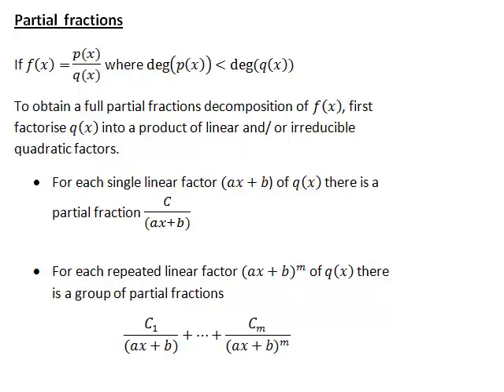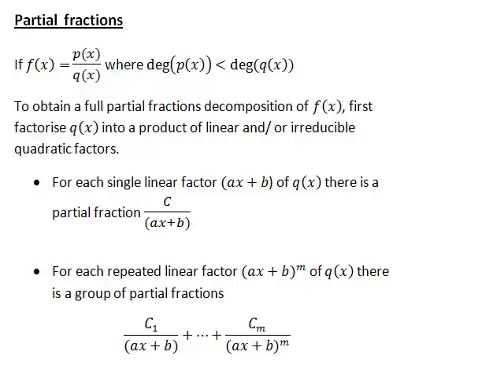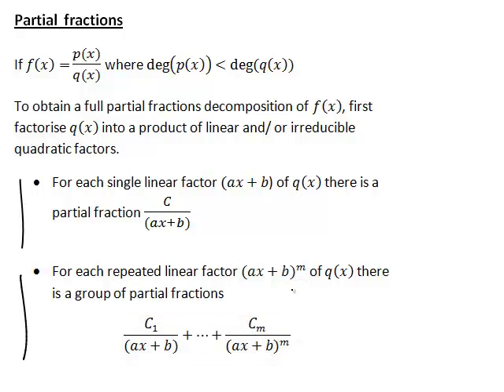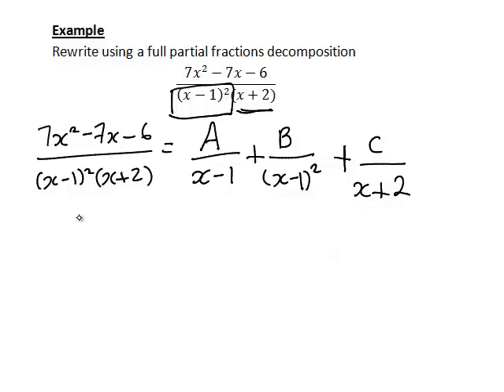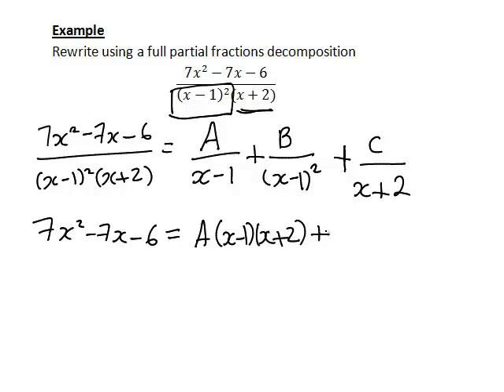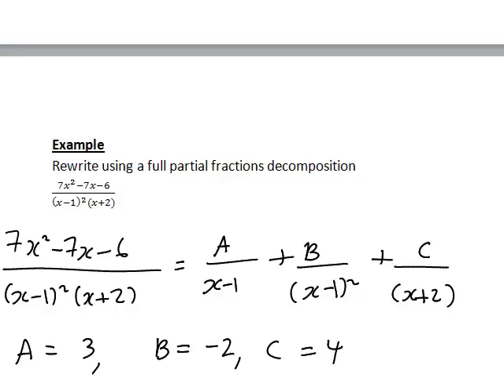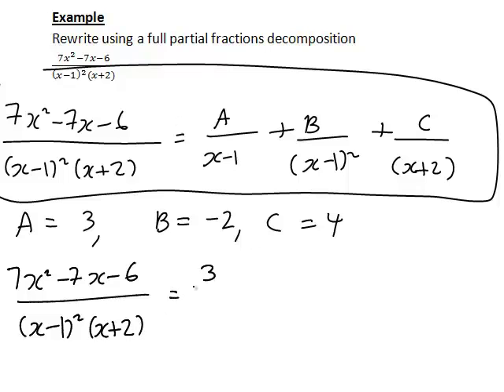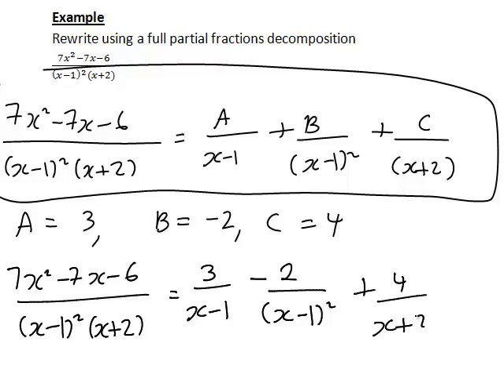Partial fractions example 2 (MathsCasts)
An example of calculating partial fractions when one of the factors on the denominator is a repeated linear factor.